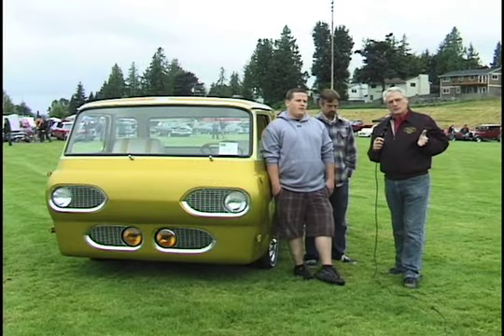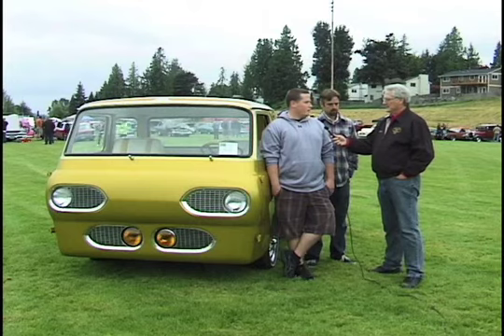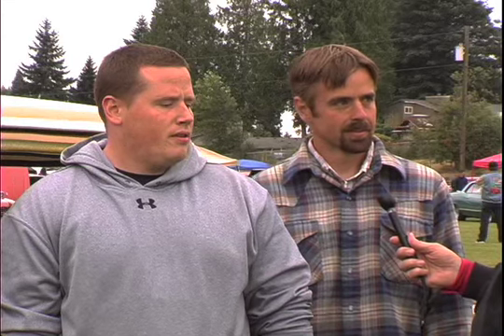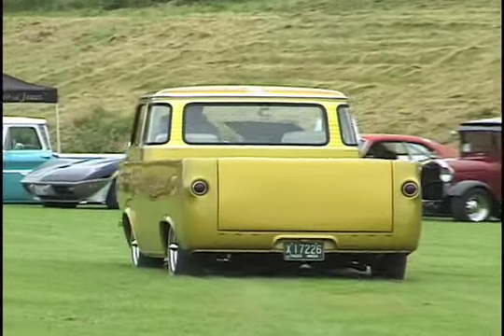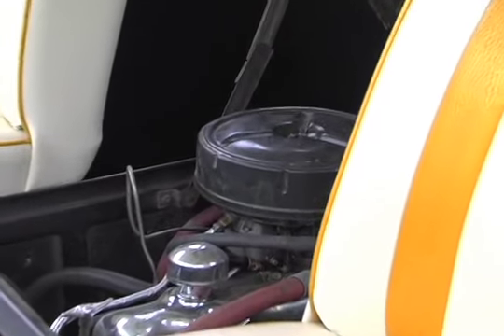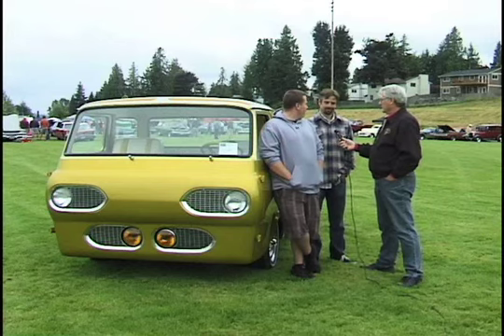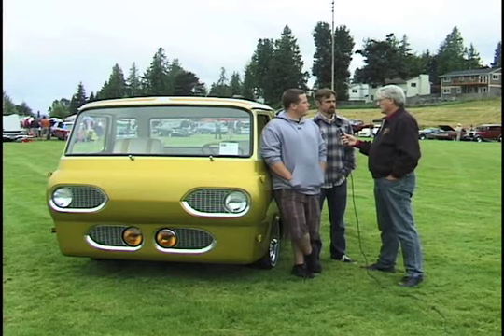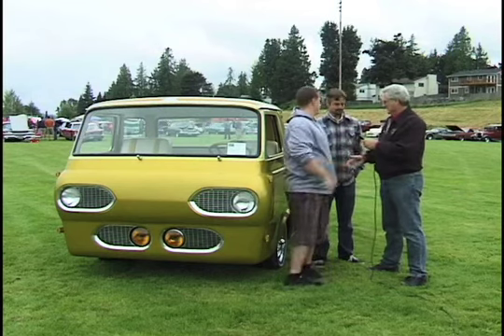1962 Ford Econoline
Lance Lambert takes The Vintage Vehicle Show to the Aquafest car show in Lake Stevens, Washington and talks to the owners of a 1962 Ford Econoline.